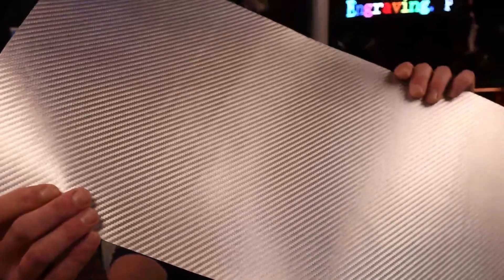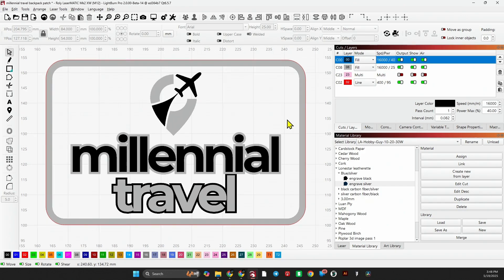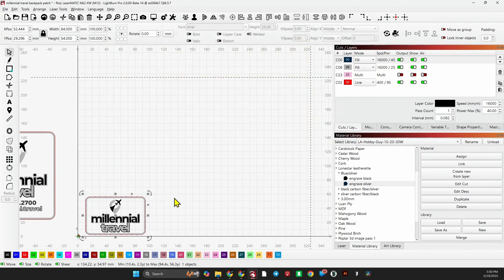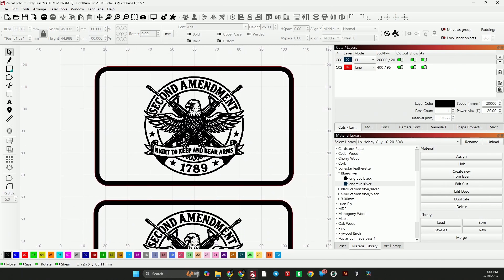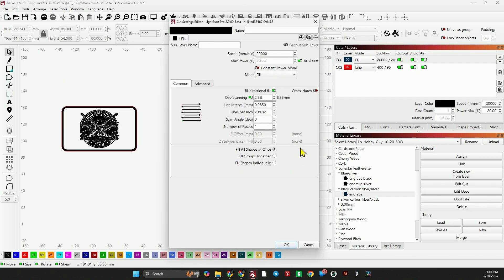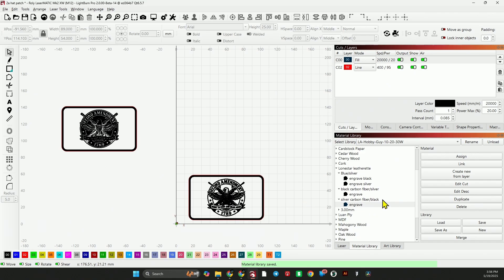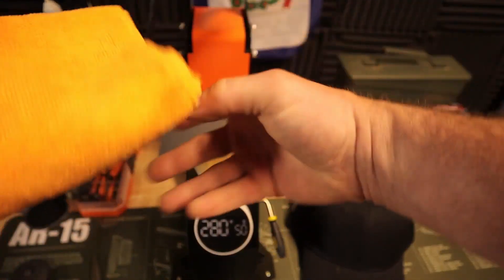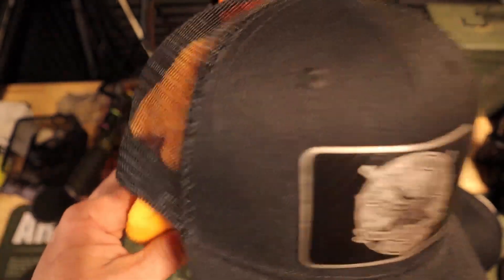Lonestar Premium Leatherette Engraving with a Diode Laser Tutorial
Black hats used in the video $30/12 hats

Engraving Lonestar Premium Leatherette with LaserMATIC MK2 XW (30W Diode) | DIY Hat Patch Pressing

In this video, I show how to engrave Lonestar Premium Leatherette using the LaserMATIC MK2 XW 30W diode laser, cut out a custom patch, and press it onto a hat using a Vevor Hat Press. From laser settings to pressing temps, it’s the full workflow from raw sheet to finished headwear.

🎯 What you'll learn:

Dialed-in engraving and cutting settings for Lonestar Leatherette on a 30W diode

🧢 Patch material: Lonestar Premium Leatherette
🔵 Laser: LaserMATIC MK2 XW (30W Diode)
🔥 Heat Press: Vevor Hat Press (Curved for Caps)

Whether you're customizing hats for fun or building a small business, this setup delivers crisp results with an affordable footprint.

💬 Drop a comment if you want the patch design used in this video!